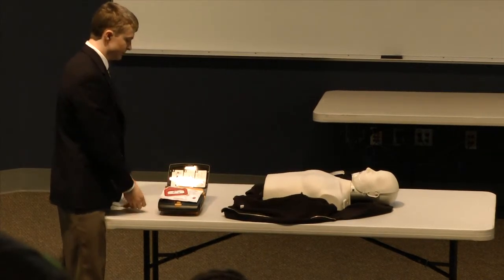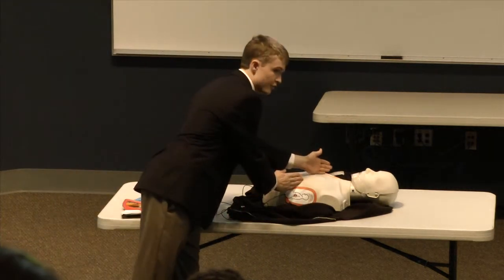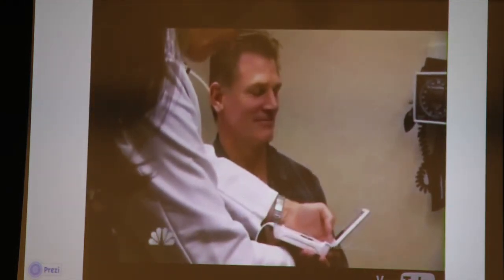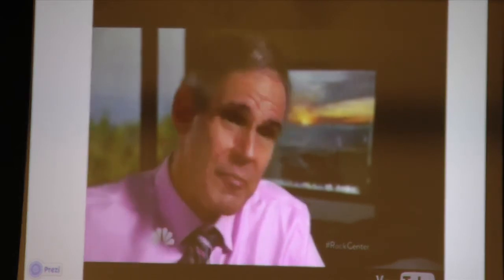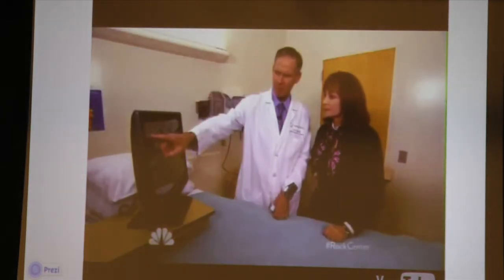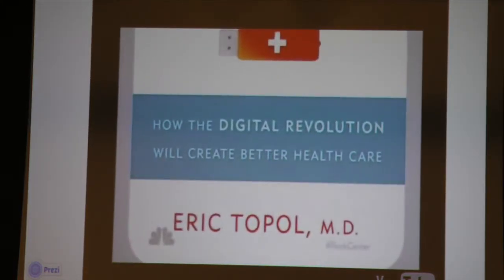Erik-2013 Senior Project Presentation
This video is about Erik-2013 Senior Project Presentation